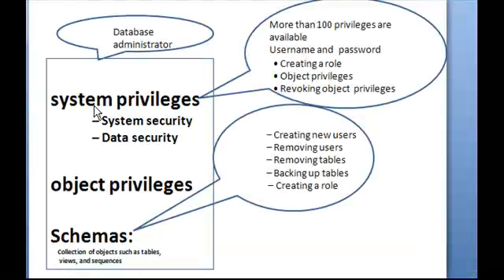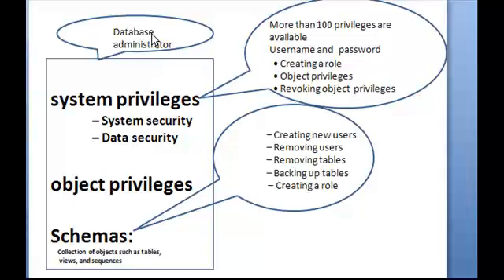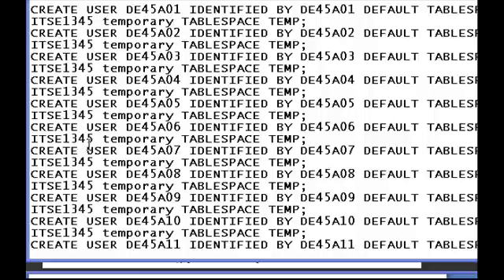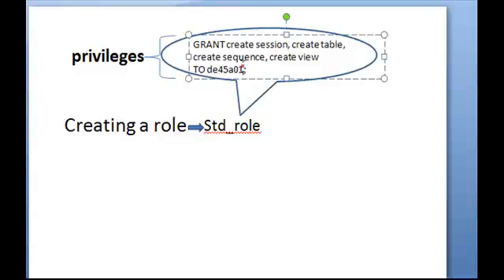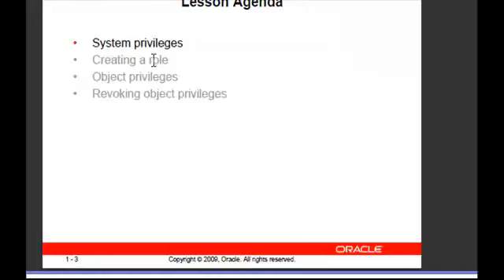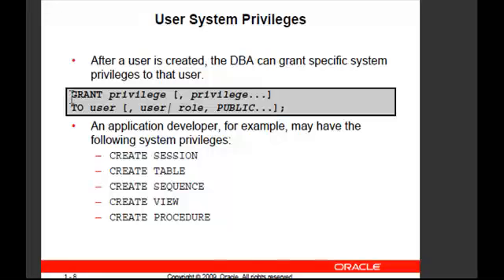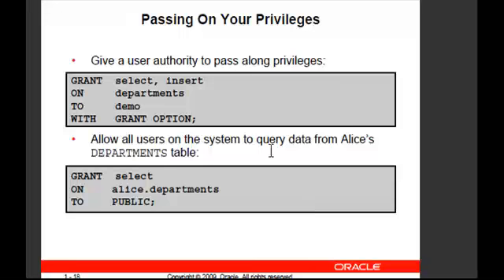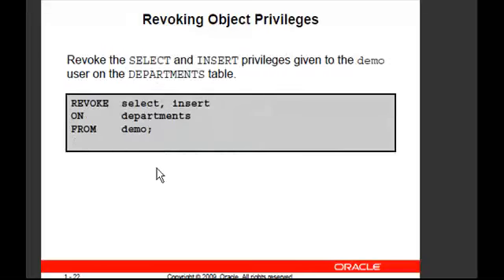ITSE1345_Mod12_1